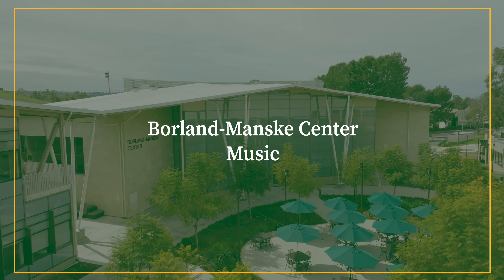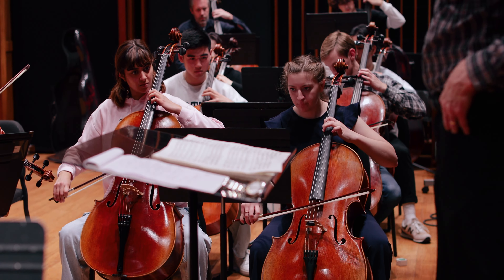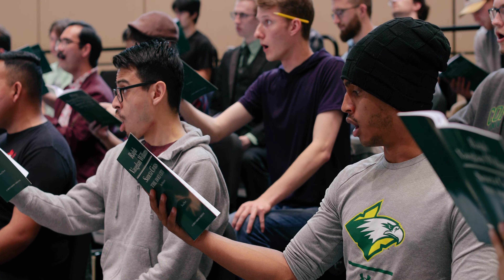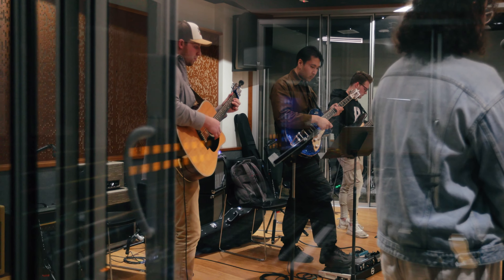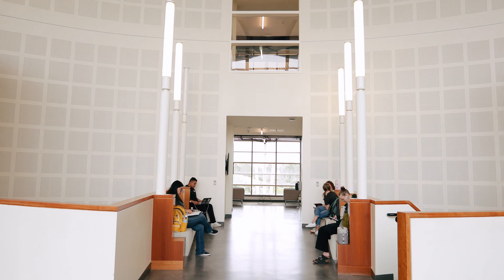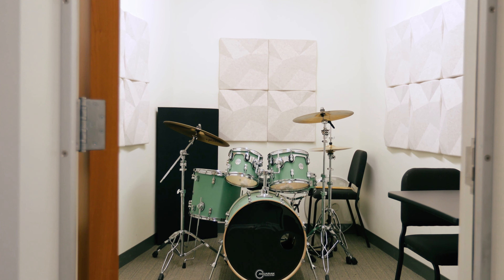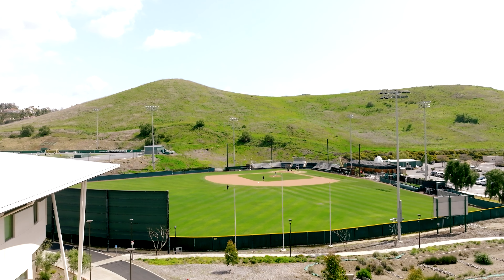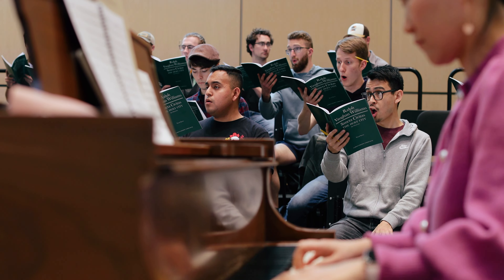BMC Music - Concordia University Irvine Virtual Tour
Concordia University Irvine is home to one of Southern California's premium music learning centers. The Music wing of Borland-Manske Center includes over 50 rooms designed specifically for music-making and teaching, including the Charlie and Ling Zhang Orchestra Hall, the Caryn Borland ’85 Recording Suite, the Henley Piano Studio, a large choral rehearsal hall, teaching studios, practice rooms, faculty offices, a music classroom, music office, ensemble music library, and student lounges. The acoustics for the building, including the recording studio, were designed by the Walters Storyk Design Group led by the world's foremost audio studio designer, John Storyk.